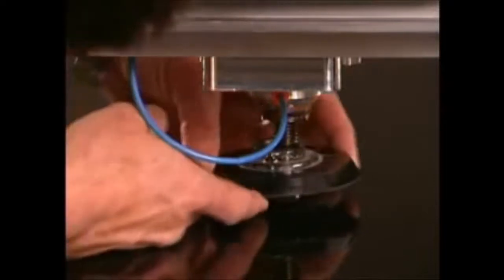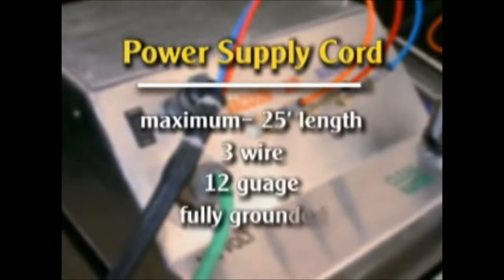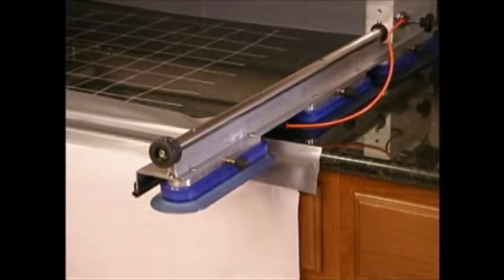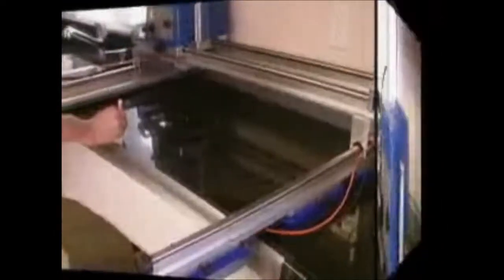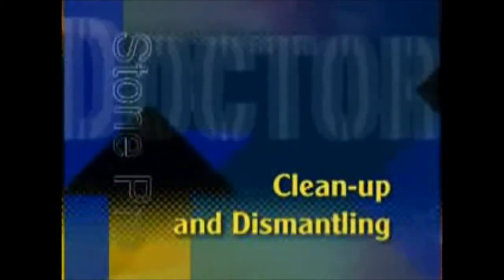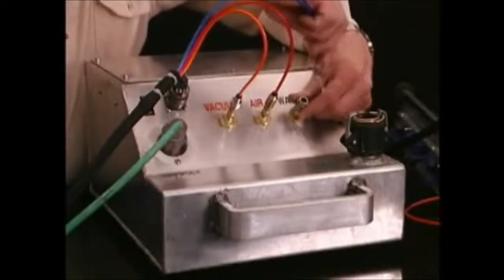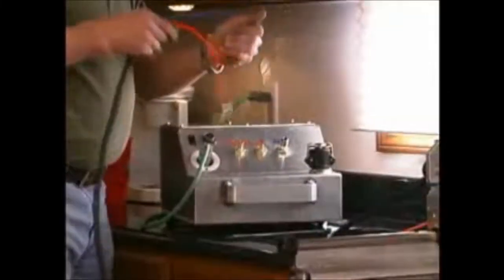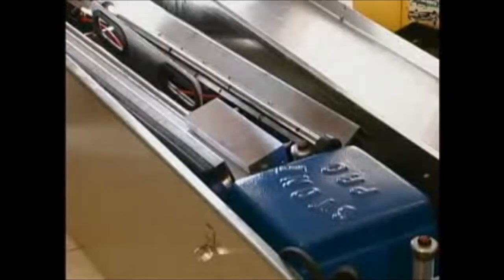Stone Pro: The Rock Doctor Usage, Part 2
Perfectly polishes seams & scratches.
Completely self contained.
100% portable
Use on the job site or in the shop.